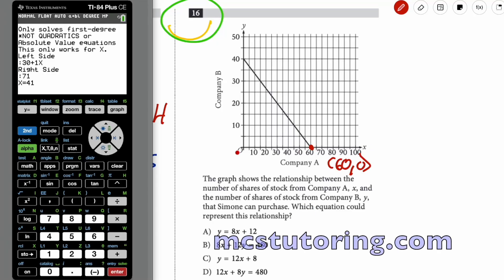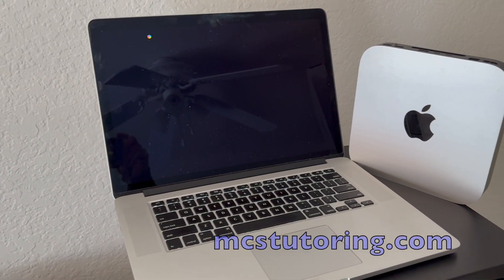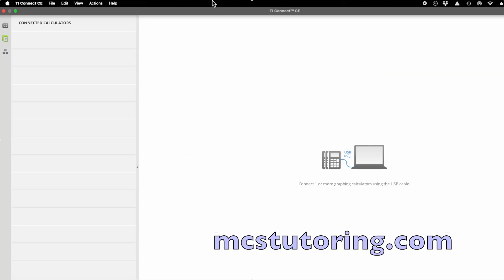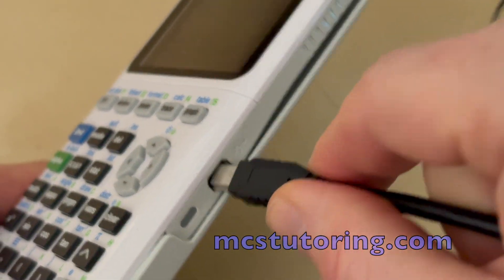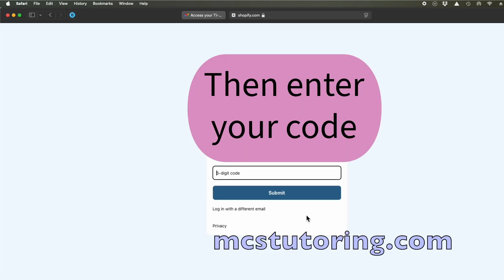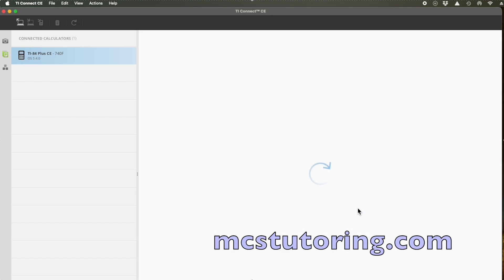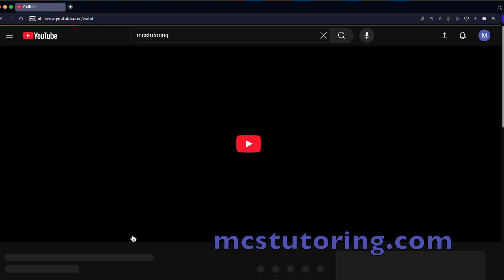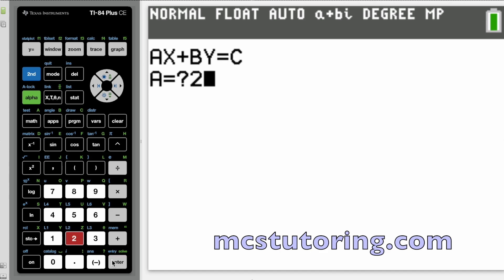Getting Started with TI-84 Plus CE Programs | Step-by-Step Setup 📲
Need to download programs onto your TI-84 Plus CE or CE Python? This is the definitive step-by-step guide! Learn how to connect your calculator, update the Operating System (OS), and install your first programs without any errors.

This video walks you through the entire process and points you to the critical OS update required for all programs to work!

**Since this video has been published, you will also need to update your Operating System (OS)*

EVERYTHING YOU NEED TO GET STARTED:
➡️ Full Setup Guide (REQUIRED OS Update Step is here):

VIDEO TIMESTAMPS:
0:00 - Intro: Which calculators work?
0:14 - Hardware and software check (TI Connect CE) & charging cables
0:40 - Connecting your calculator to your computer & More
0:48 - Troubleshooting
1:00 - Free Starter Bundle at mcstutoring.com
MANDATORY OS UPDATE STEP (Don't skip this!)
1:22 - Moving .8XP file to TI84 Plus CE (or Python) using TI Connect CE
1:35 - Accessing your programs
1:54 - Other programs available